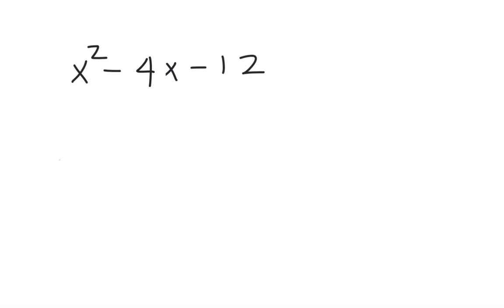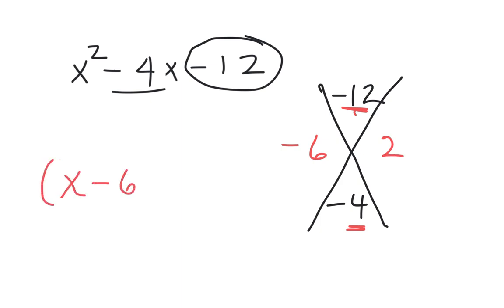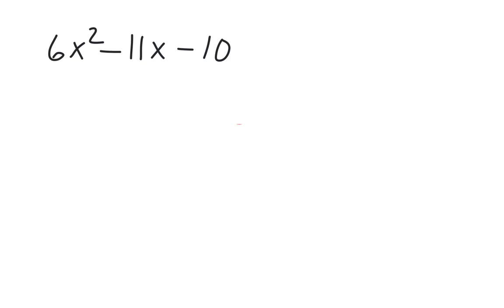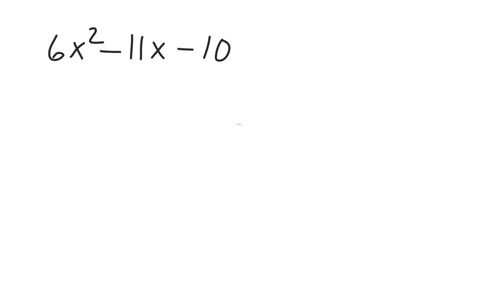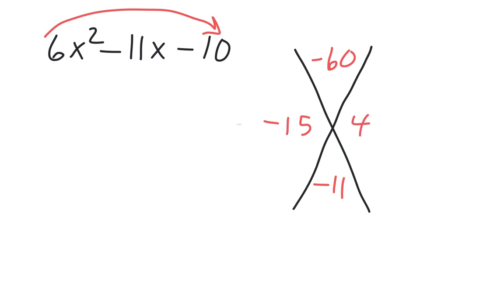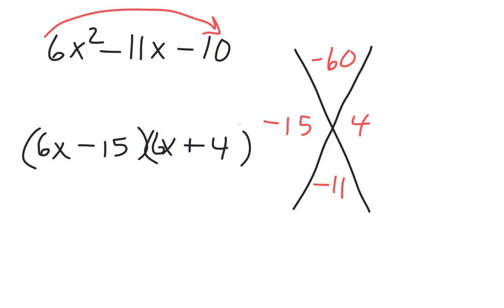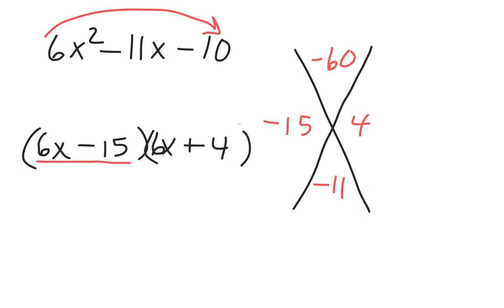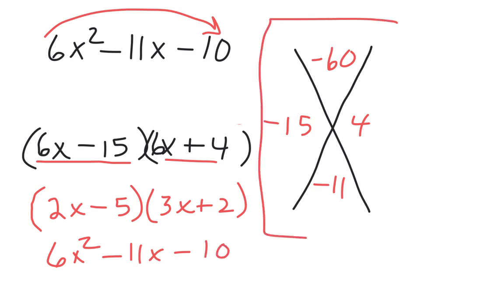prefactoring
00:00 Slide 1
00:41 Slide 2